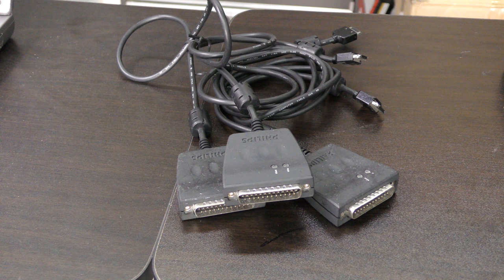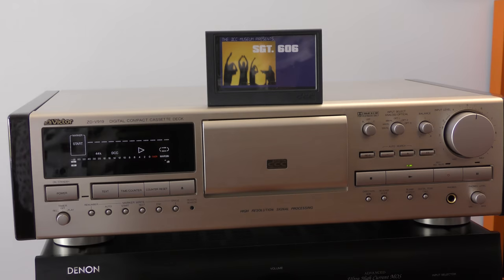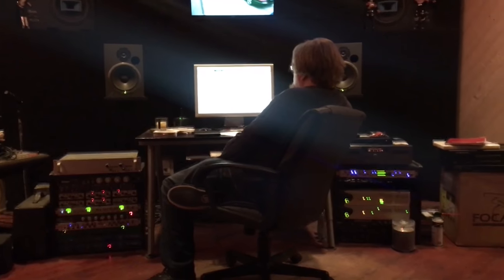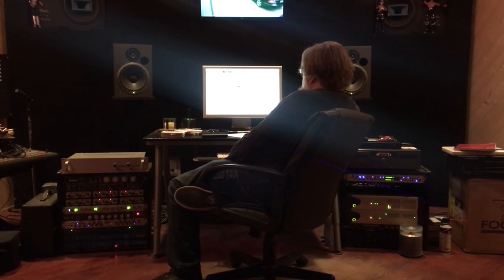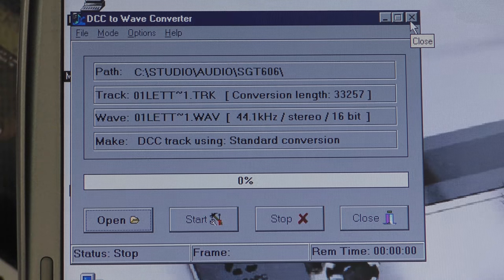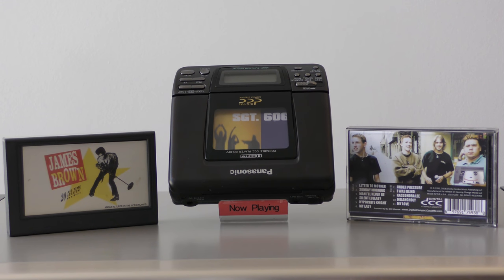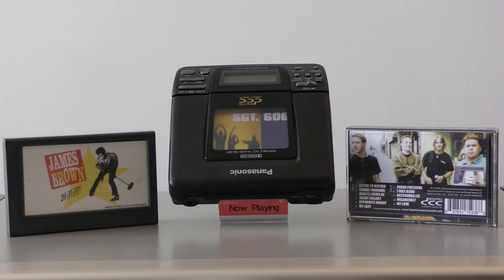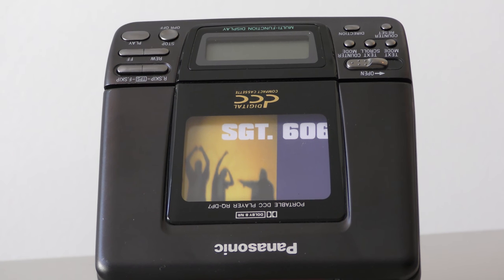New 2018 dcc release SGT606 Digital Compact Cassette by the dccmuseum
The DCC Museum Presents. Sgt. 606
This is a brand new 2018 digital compact cassette release by the dccmuseum.

SGT 606 Had its original debut under Causing Change Music LLC in 2000 but in 2018 the album was completely remastered from the original studio tapes.

SGT 606 was released on this format in cooperation with Causing Change Music and exclusively available via the dccmuseum.

dccmuseum.com keeping digital compact cassette alive.